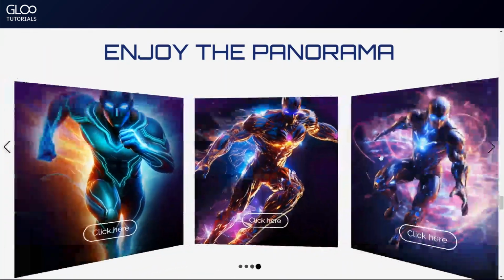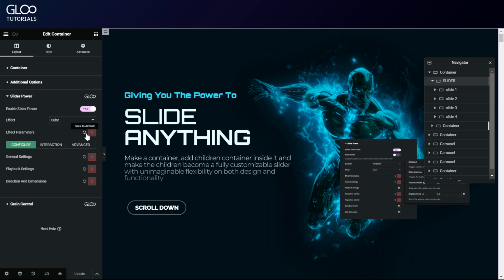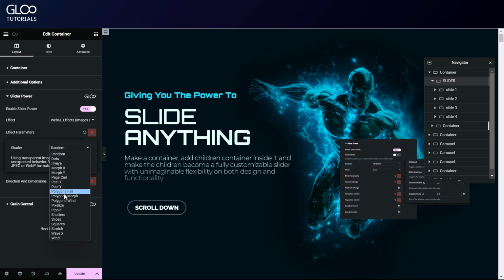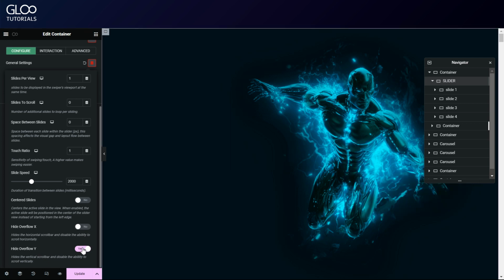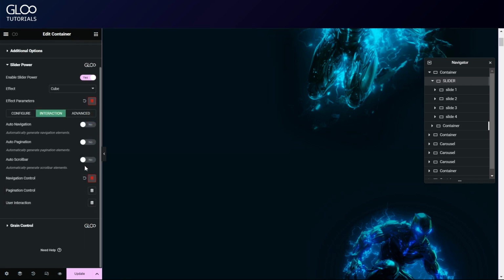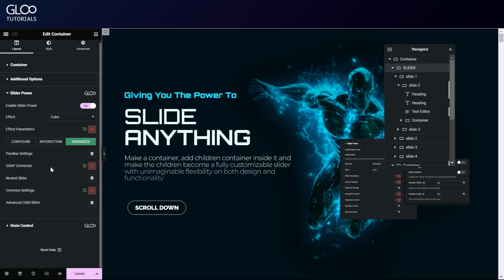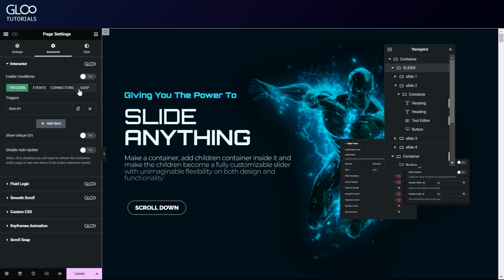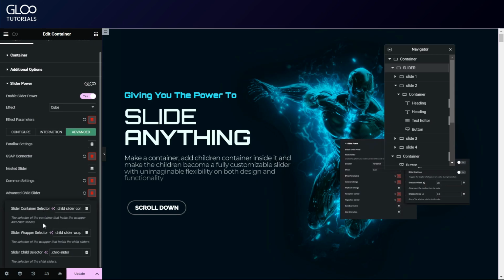Slider Power - Turn your fully designed Elementor Containers into slides!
Unlock Elementor's full design potential inside each slide of your new Slider. Powered By Gloo's Slider Power.

Turn any number of containers along with their content into slides within a slider, with customization options that go well beyond any slider you've ever seen.

All Gloo features are included in every single subscription. Try them all out for free at demo.gloo.ooo